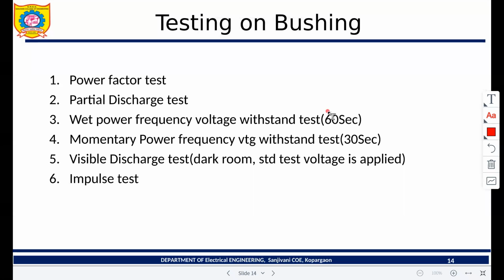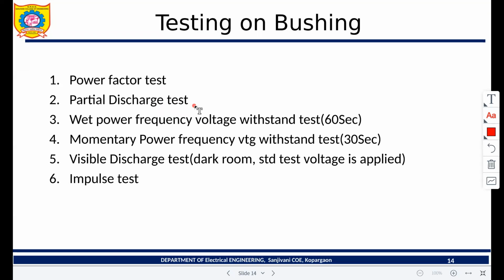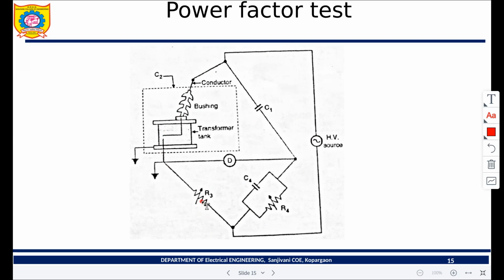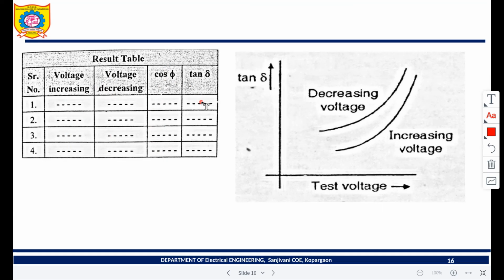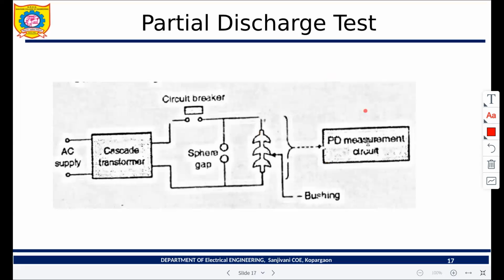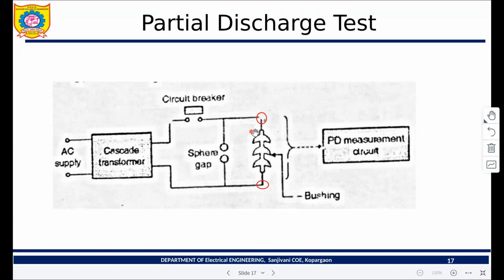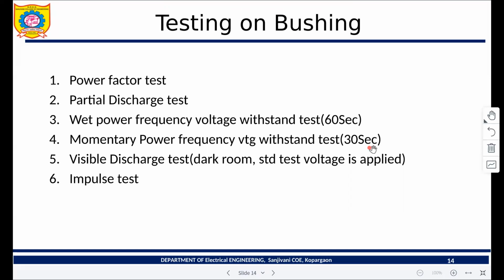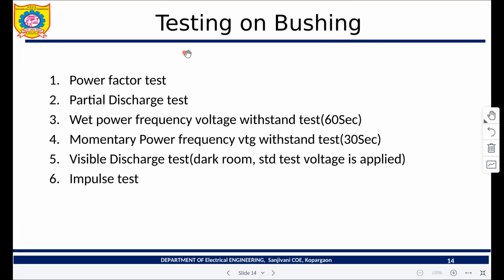Testing on transformer Bushing by M T Sjinde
Testing on Bushing